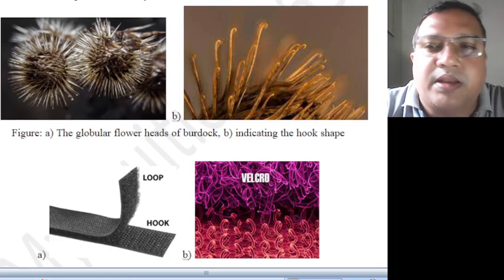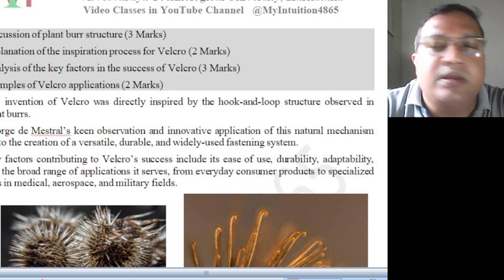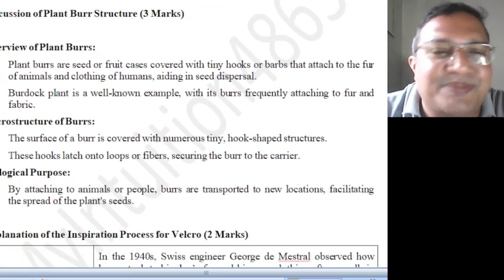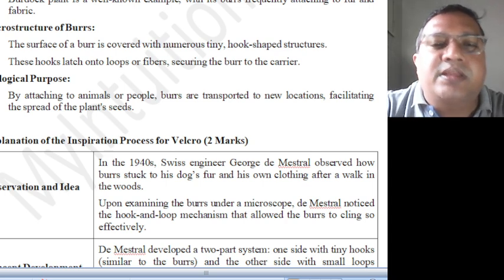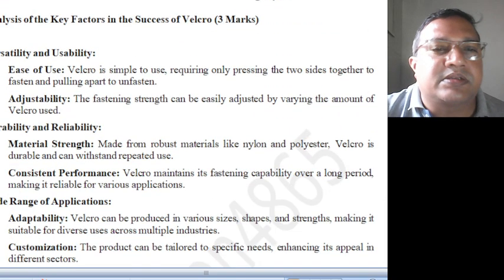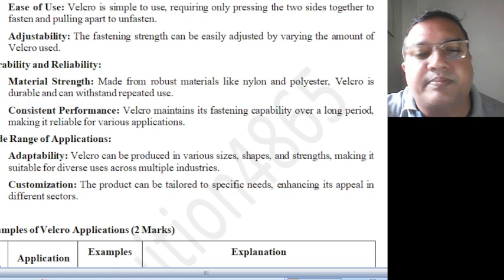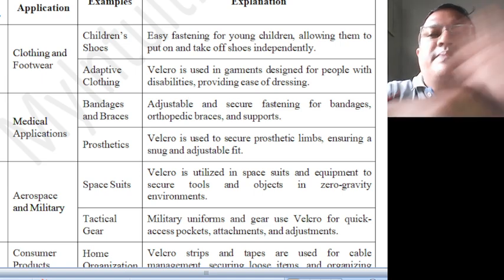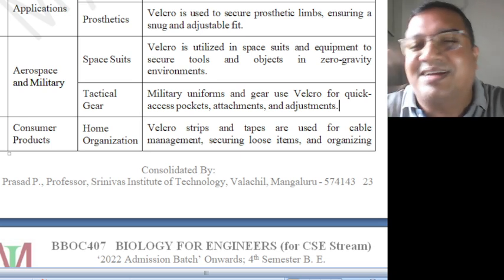Plant Burrs BBOC407 Biology for CSE, VTU, Velcro